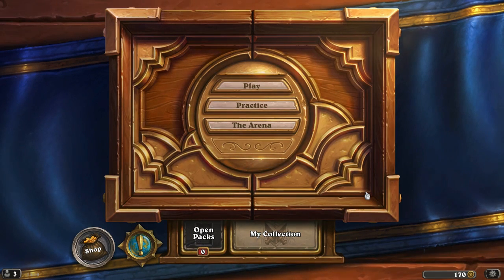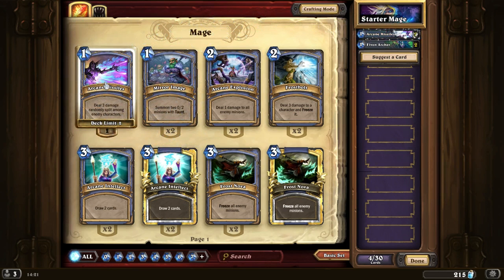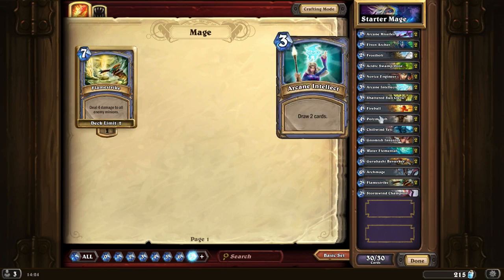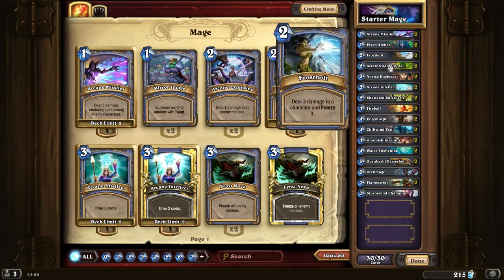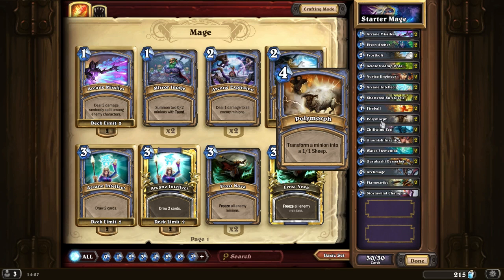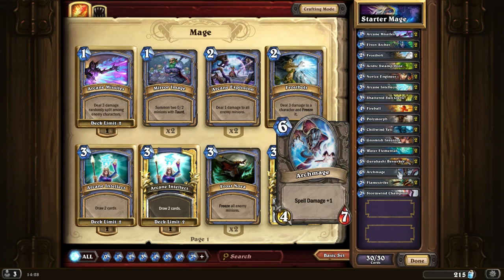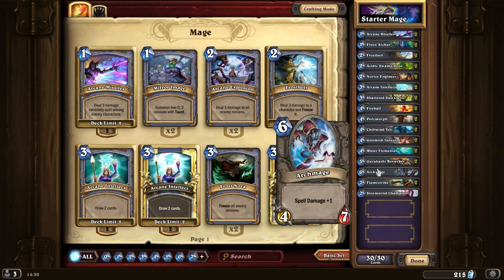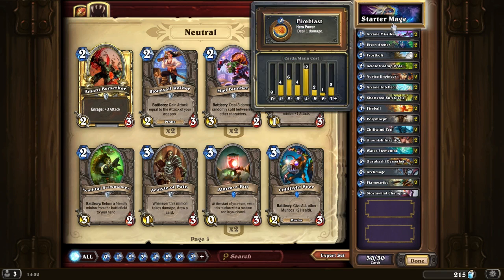GFBR's Hearthstone Guides - Mage Starter Deck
Getting started in Hearthstone can be a daunting prospect, so we've put together a series of starer decks to get you, well, started.

Here, we have our Mage deck. Like all of our starter decks, it only uses Basic cards, which means you'll have access to every card here by the time you get your hero to level 10. You don't have to spend any money or gold to buy booster packs of cards, and you don't have to craft any cards either. You'll find the card list below.

In putting the decks together, we've used various sources, not the least of which was our own experiences of the game. We also took inspiration from some of the excellent Hearthstone sites out there like Heartpwn, Liquid Hearth and Icy Veins.

These decks aren't intended to be super-competitive, although some of them will surprise you with how well they can perform. What they will do is allow you to get a good start, get a feel for the class and start winning some games. Doing that will get you some gold, which you should spend in the Arena, which is where you're likely to learn the most about how the game plays.

So, give the decks a try and, if you feel they don't work, tell us why. Experiment with them; add cards in you think will work well, and drop out cards you think aren't working.

You can let us know how you got on in the comments below or you can follow Craig on Twitter or follow our main feed You can also find us on Facebook

Card List

2 x Elven Archer
2 x Arcane Missiles
2 x Frostbolt
2 x Acidic Swamp ooze
2 x Novice engineer
2 x Arcane Intellect
2 x Shattered Sun Cleric
2 x Water Elemental
2 x Gnome Inventor
2 x Fireball
2 x Polymorph
2 x Chillwind Yeti
2 x Gurubashi Berserker
1 x Archmage
1 x Stormwind Champion
2 x Flamestrike